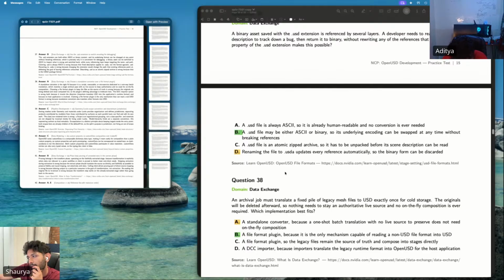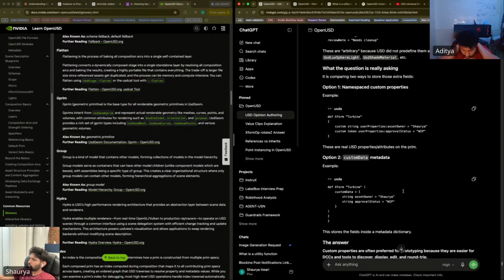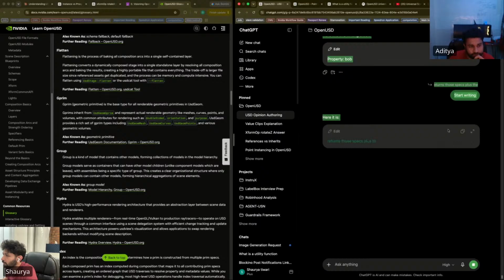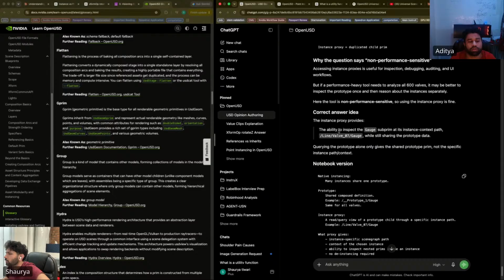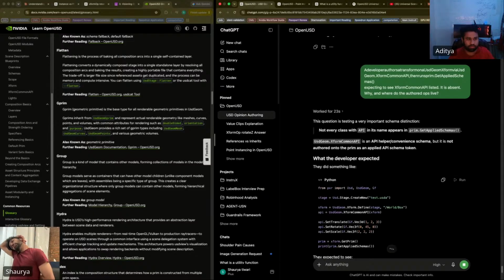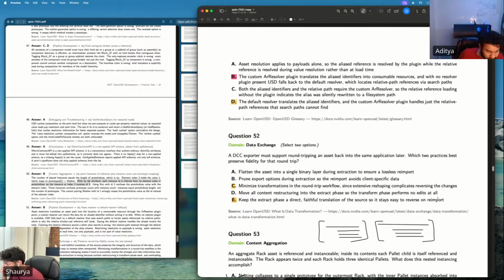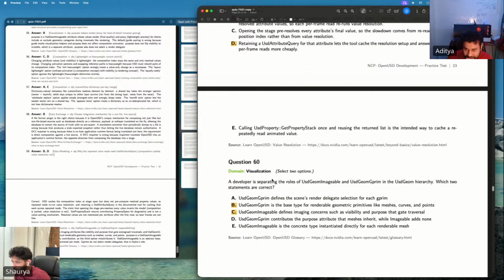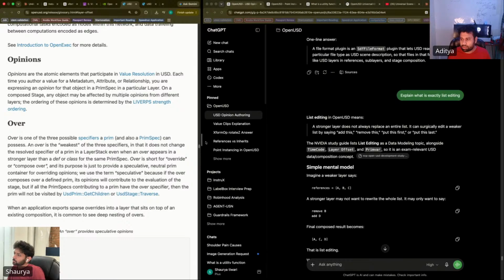NVIDIA OpenUSD - Glossary | Practice Tests | Complicated Topics - Data Exchange, Instancing